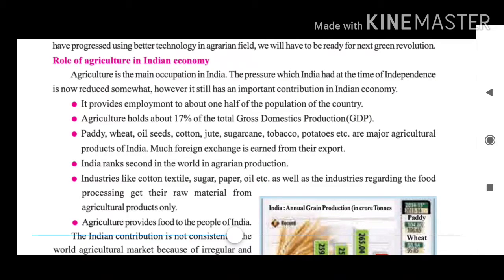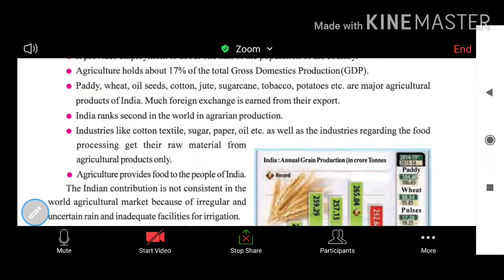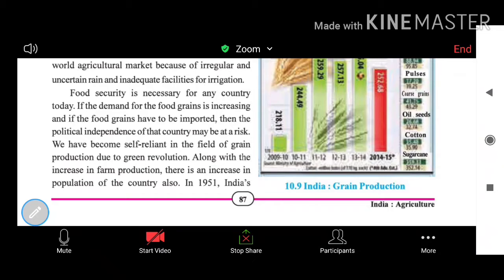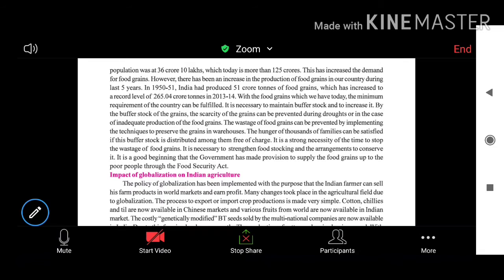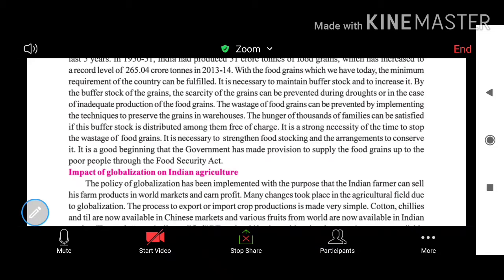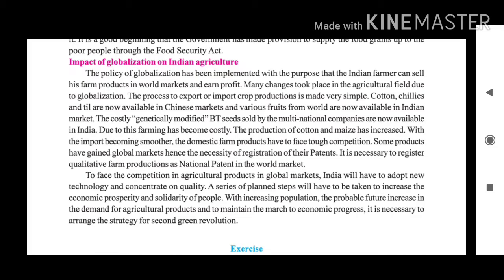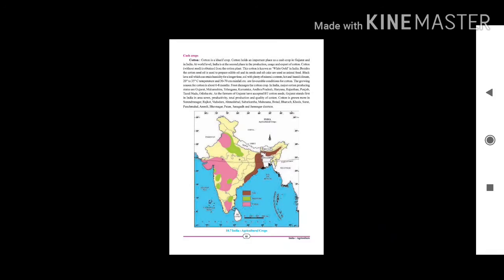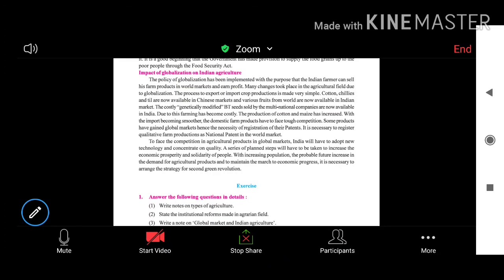29 September 2020